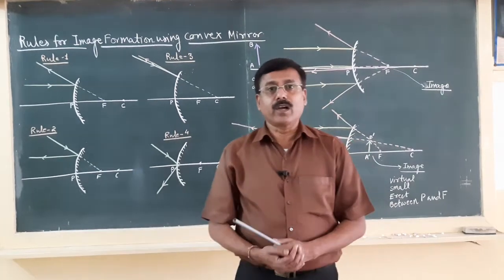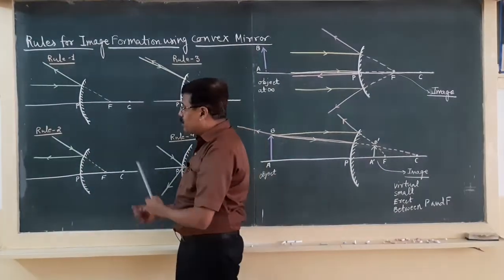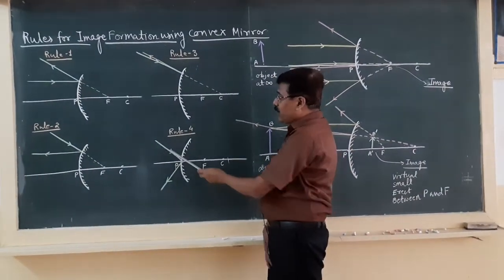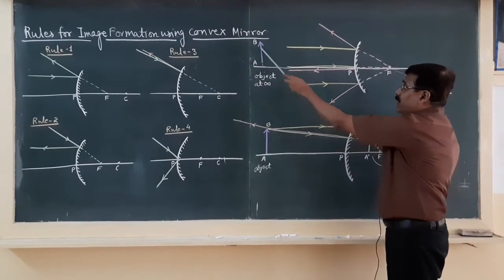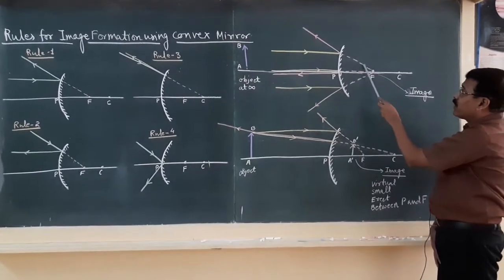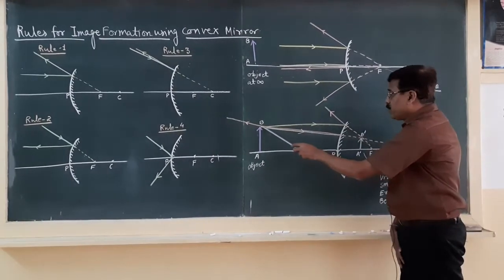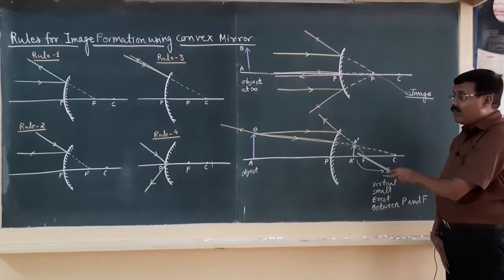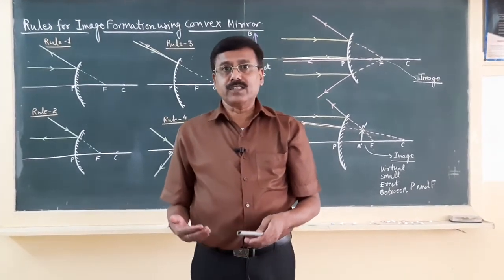IMAGE FORMATION BY A CONVEX MIRROR {RAY DIAGRAM} || CLASS 10th || CBSE, ICSE || NCERT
Explanation about Rules of Image Formation by a Convex Mirror. Explanation using Suitable Ray Diagrams.

Hosted by: Sudhir Gupta